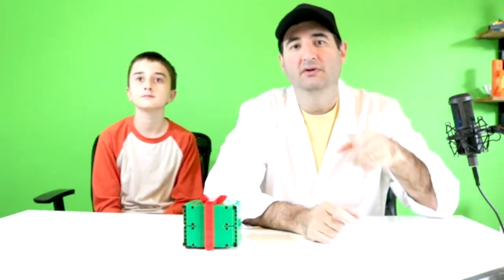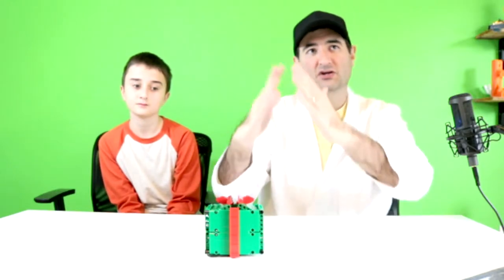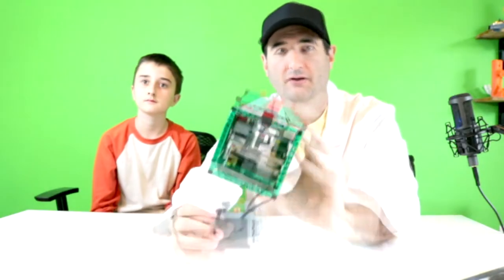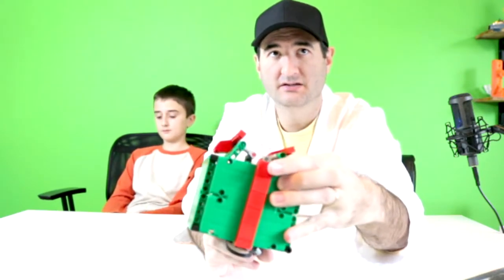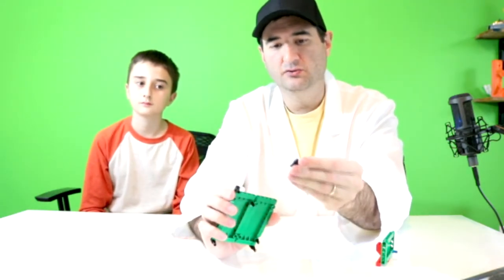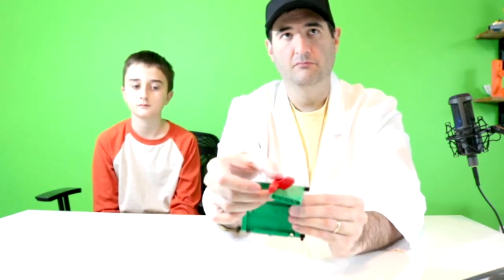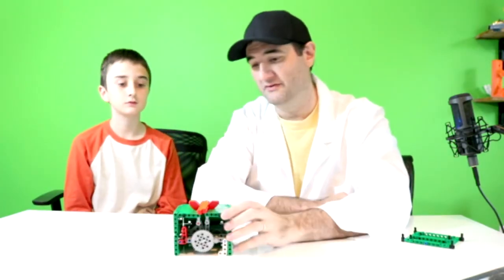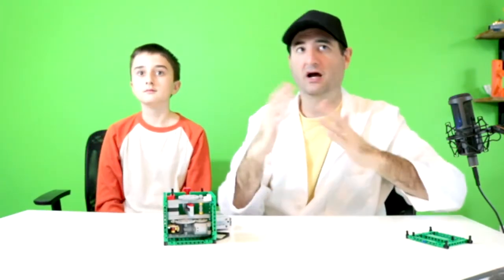LEGO kinetic sculpture of Christmas Gift - LEGO MOC